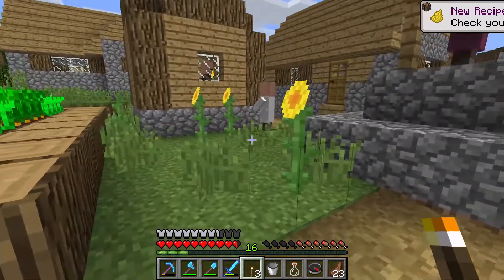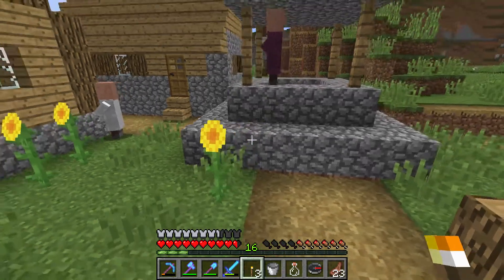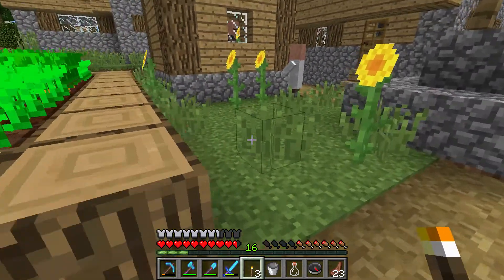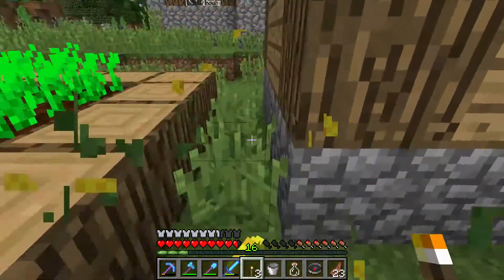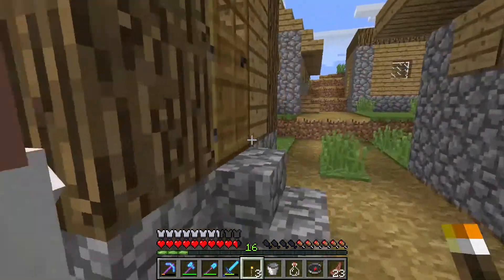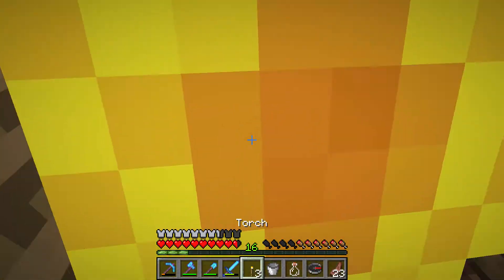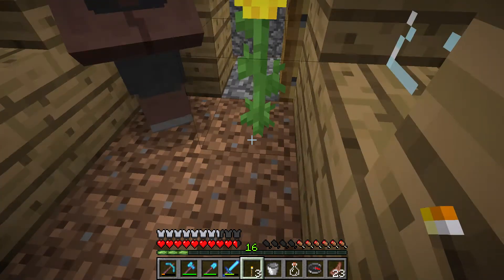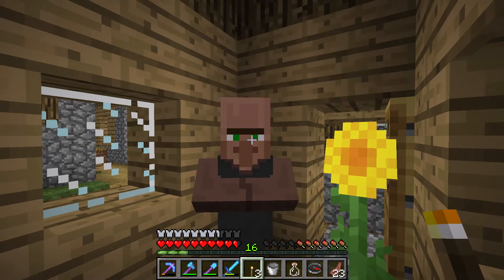How to get Sunflowers - Minecraft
You need to punch the yellow flowers